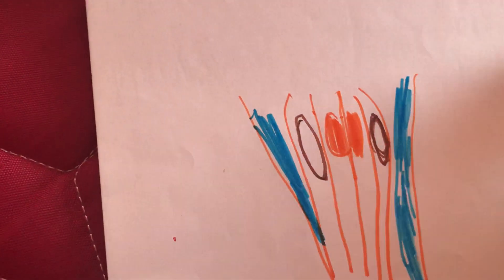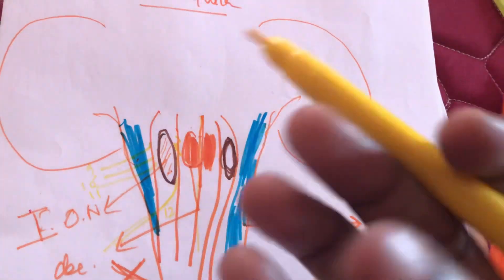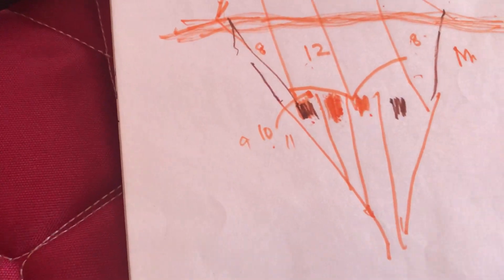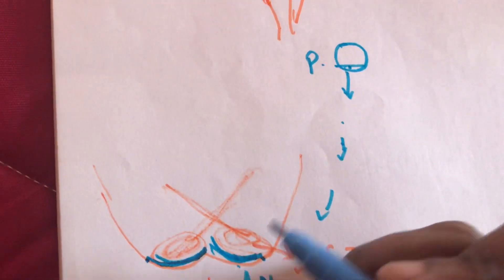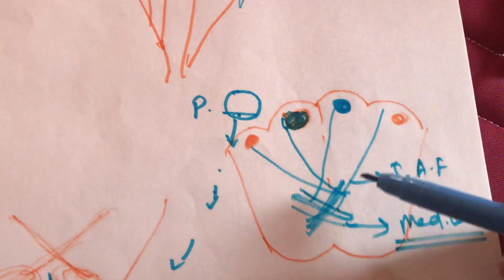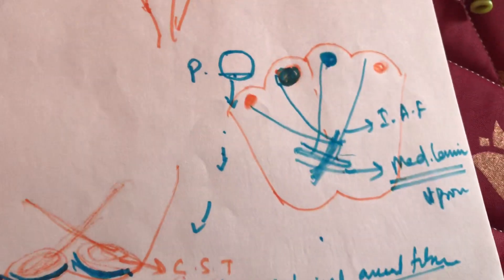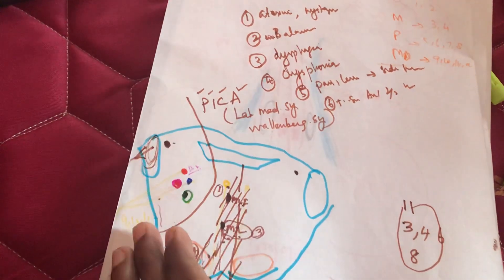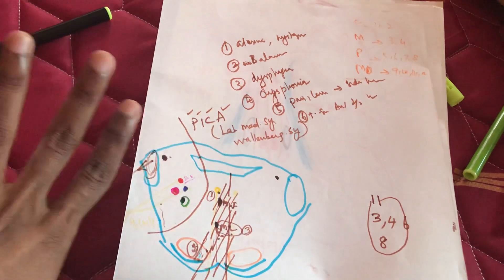Dr. Pratheepa’s tutorial- Medulla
Medulla - sections